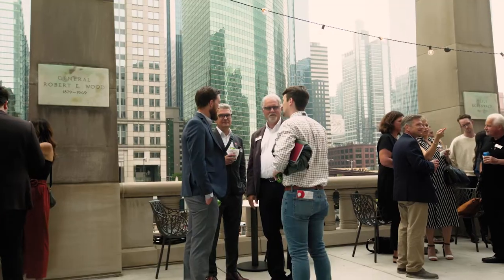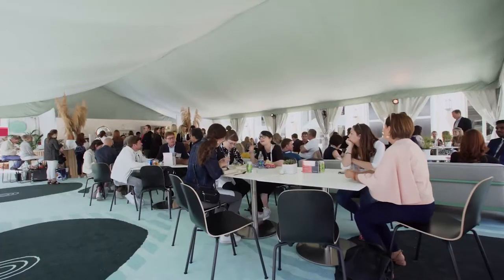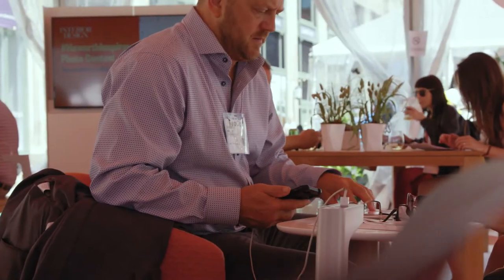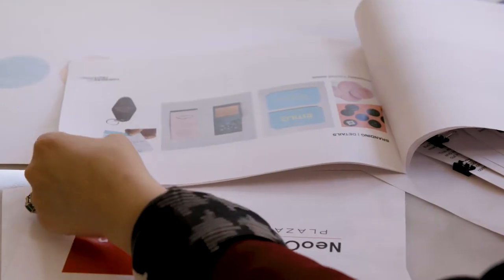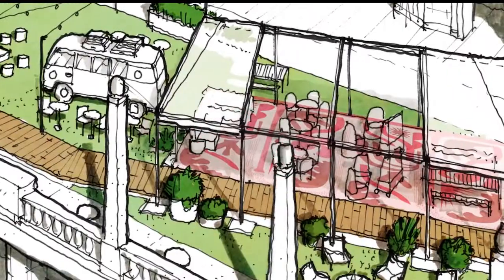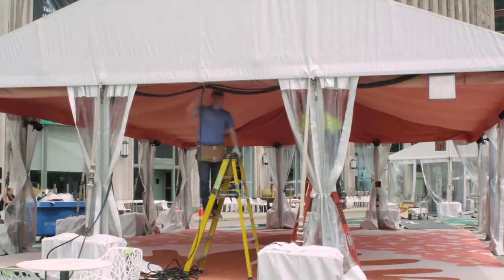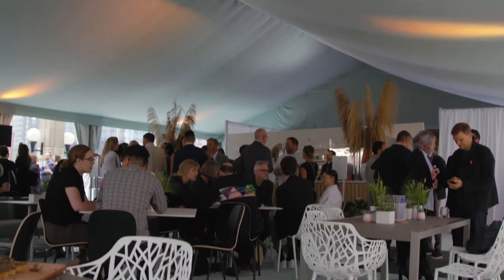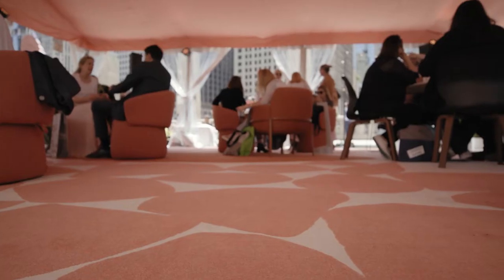NeoCon 2019 | The NeoCon Plaza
Experience Social Spaces created by Haworth and designed by Gensler Chicago while you connect, work, dine, unwind, recharge and enjoy the outdoors throughout each day and evening at the new NeoCon Plaza, located on the South Drive of The Mart. Summer in Chicago along the river provides the perfect backdrop to experience this year’s design concept.

The new NeoCon Plaza extends the NeoCon experience outside and across the entire South Drive of The Mart with the Chicago River and breathtaking Chicago cityscape providing an extraordinary background.
Presented by Haworth and designed by Gensler Chicago with Forward Fruit Branded Environments, the NeoCon Plaza plays on the idea of an “Urban Boardwalk” offering a welcome outdoor oasis within the city and whirlwind of NeoCon.

Along the meandering boardwalk, built by Skender, guests will find different sheltered and unsheltered areas for work, meeting, gathering, rest, nourishment and celebration. These Social Spaces will be furnished by Haworth and Haworth Collection brands including Cassina, Cappellini, and JANUS et Cie.

Sunbrella® Contract high-performance fabrics on lounge seating, pillows and shade features, show how durable and fade-resistant fabrics meet demanding commercial needs to create the extraordinary.

The entire footprint of the outdoor environment features carpets made with ECONYL® regenerated and regenerable nylon created from waste including fishing nets and old carpets. All the carpet tile has been designed and supplied by Interface, made with ECONYL® yarn